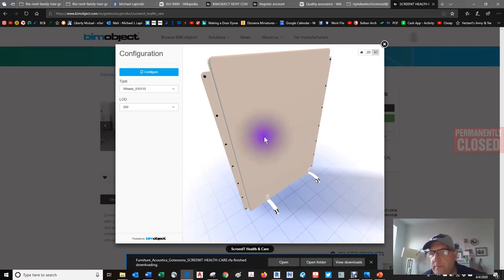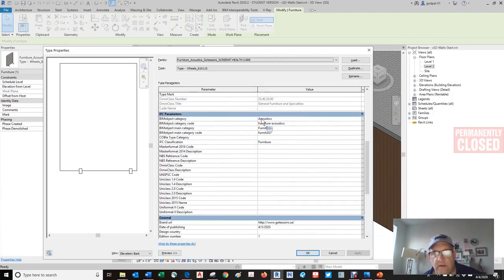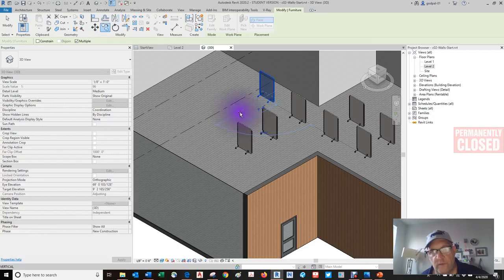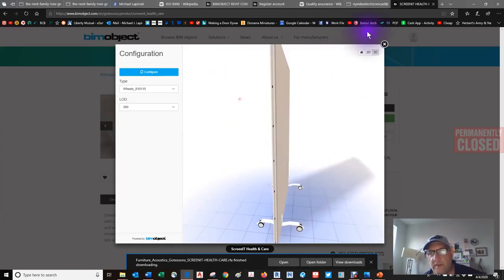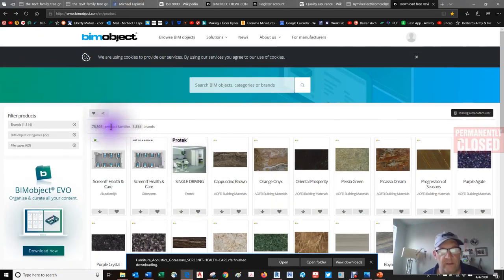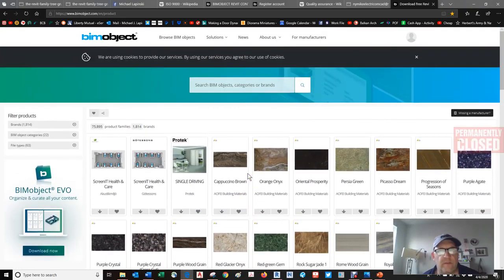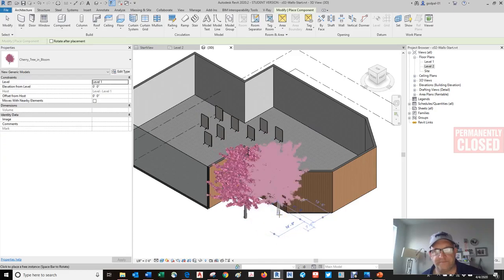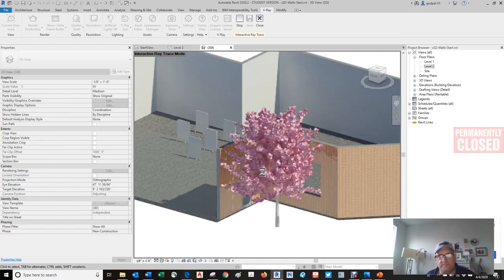COVID-19, REVIT 2020 & Compliant Healthcare Facilities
COVID-19, REVIT & Compliant Healthcare Facilities